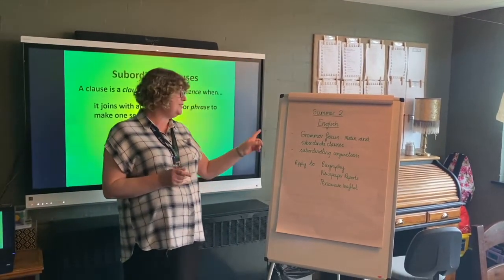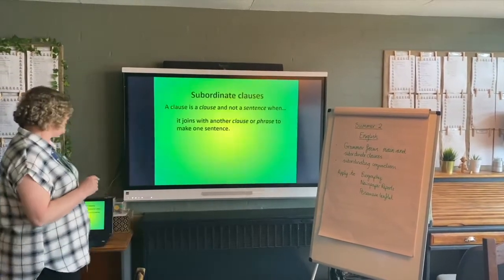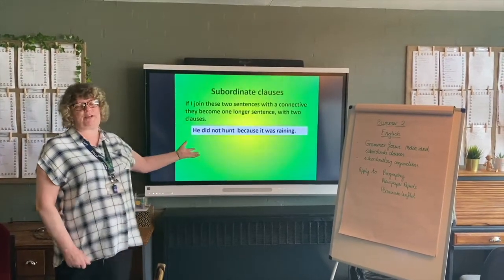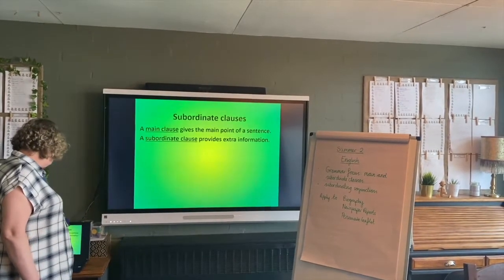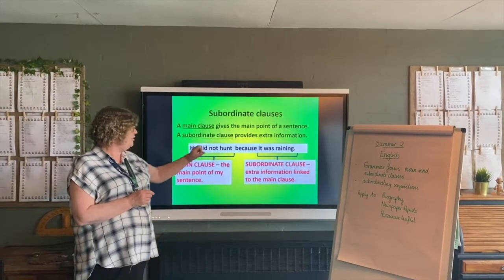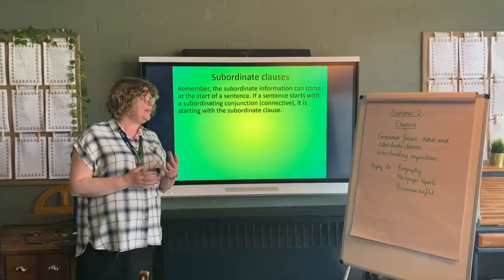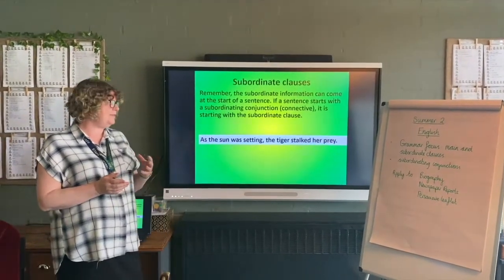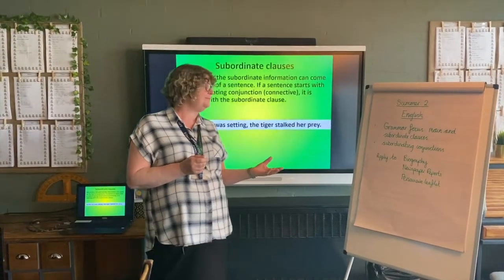Year 5 English - Parent Support - Summer 2